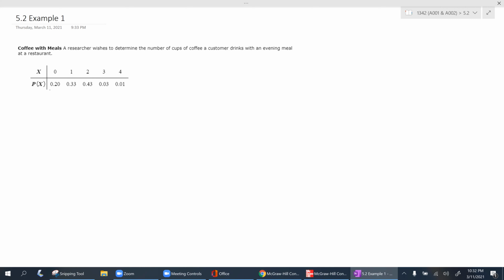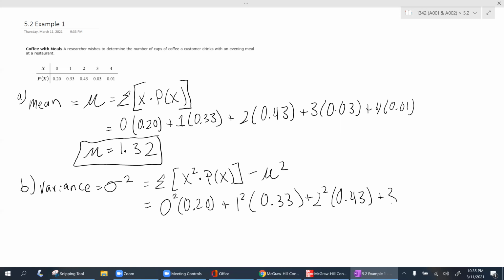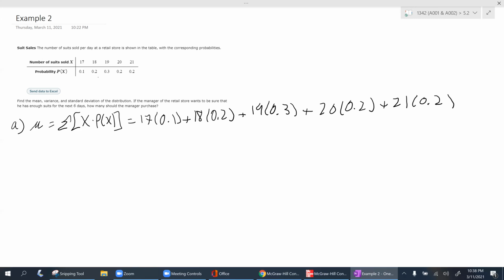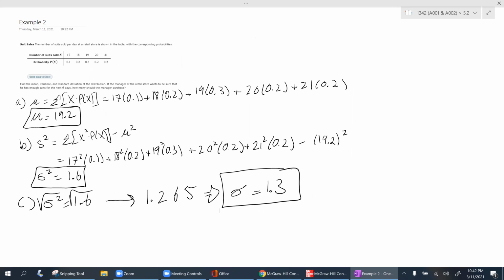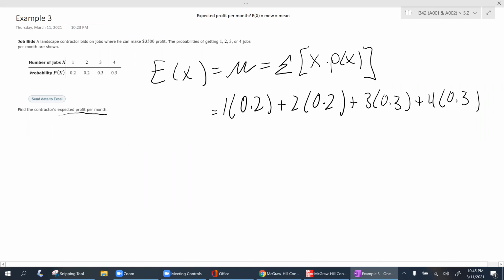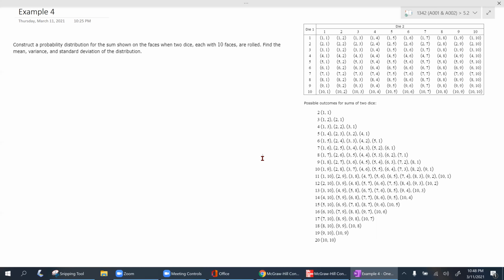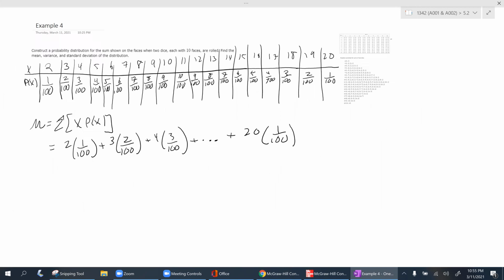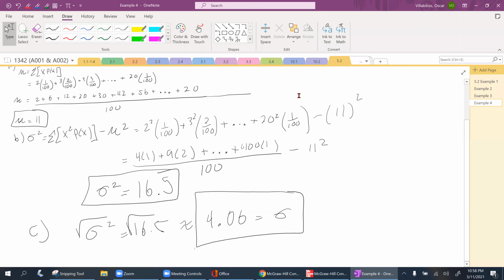Section 5.2 Lecture - Math 1342 Statistics with Professor V